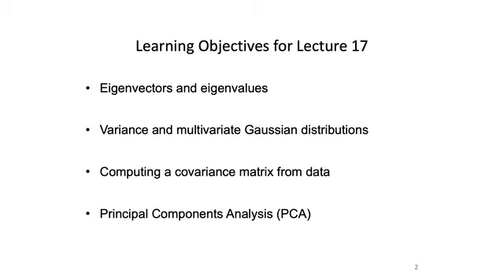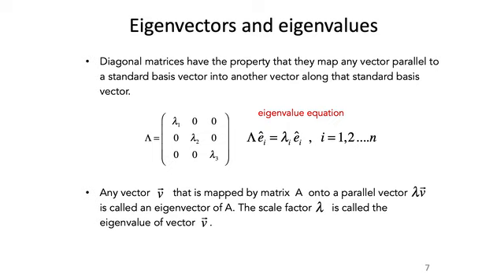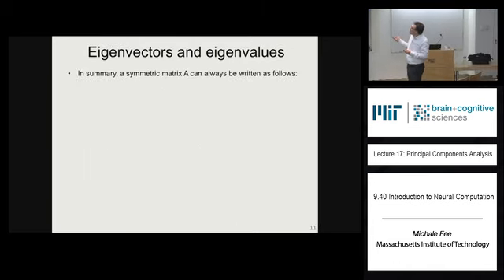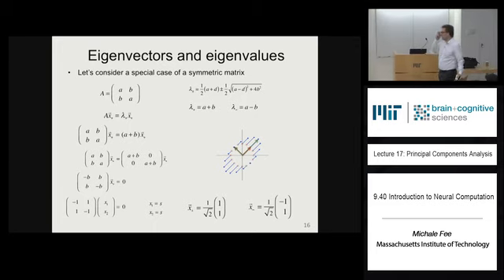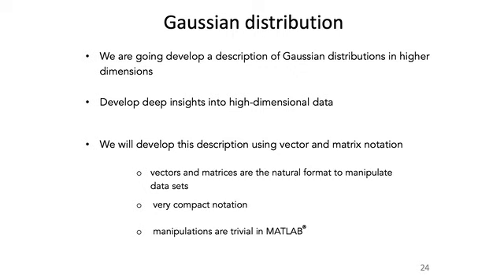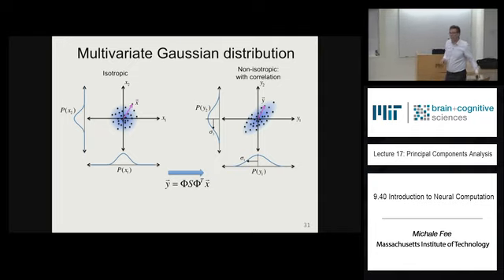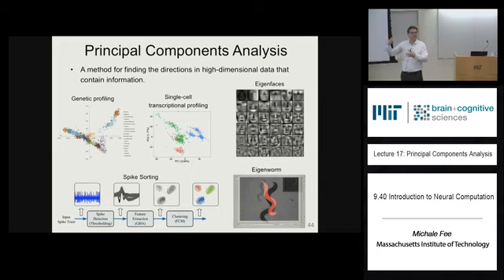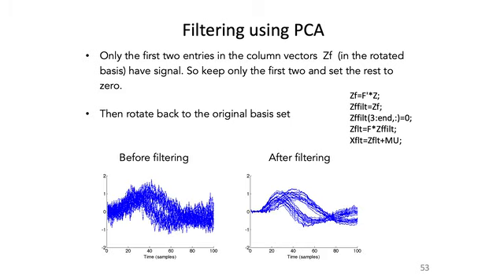Introduction to Neural Computation - MIT - Lec 17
17 Principal Components Analysis​

Description: This video covers eigenvalues and eigenvectors, Gaussian distributions, computing covariance matrices, and principal components analysis (PCA).